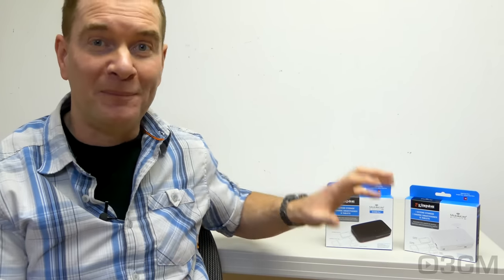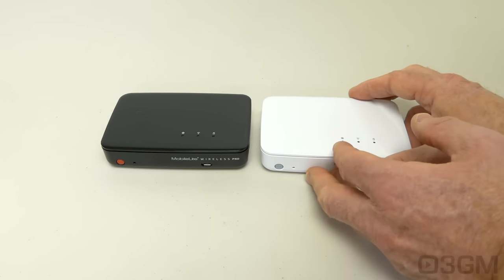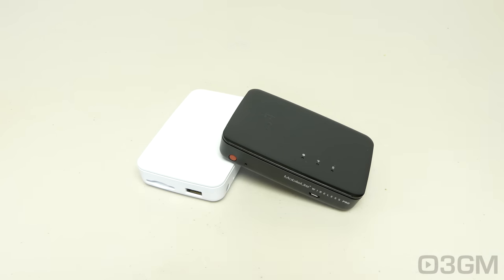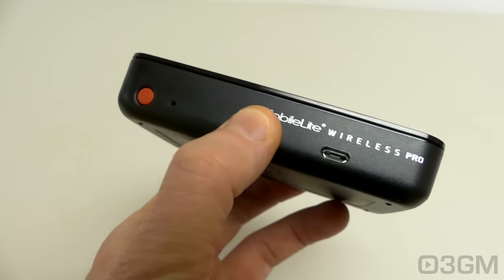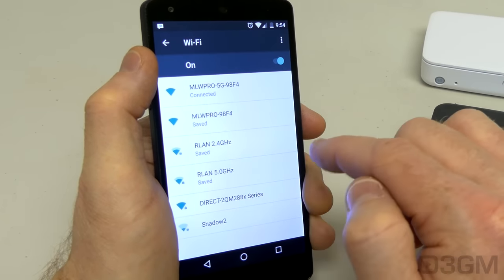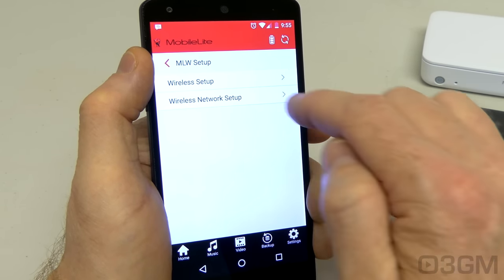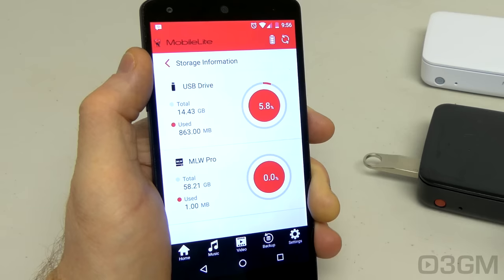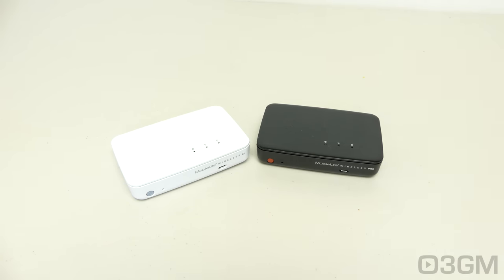#1769 - Kingston MobileLite G3 & Pro Wireless Storage/Charger Video Review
The Kingston MobileLite G3 & Pro are essentially wireless storage/card-reader devices. It has a SD slot and a USB port so you can connect a thumb drive or USB drive. It's also capable of 2.4GHz 802.11b/g/n & 5GHz 802.11ac and connecting to local networks. As well, they have a rechargeable Li-ion battery so charging portable devices is possible. It's a definite must have!